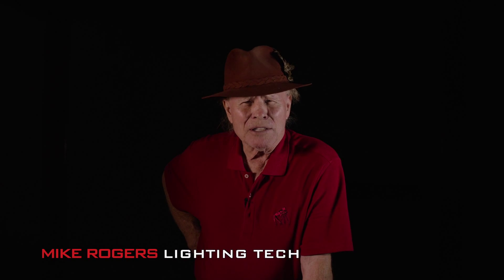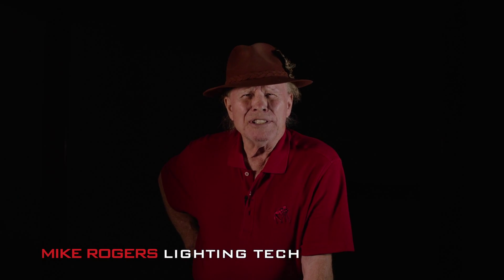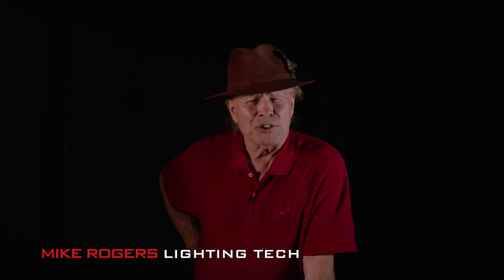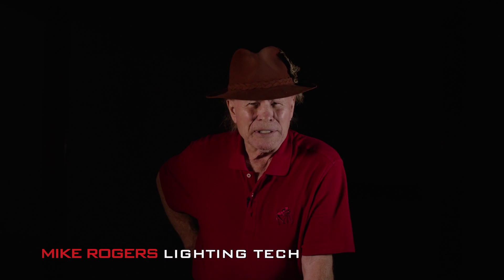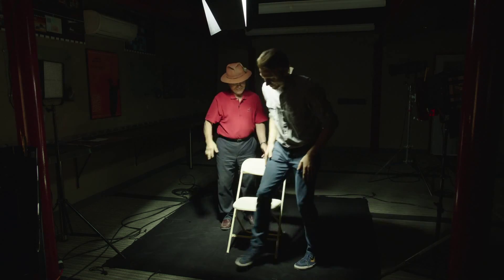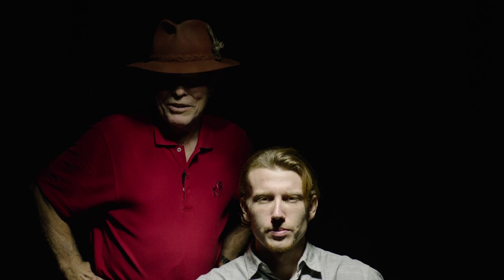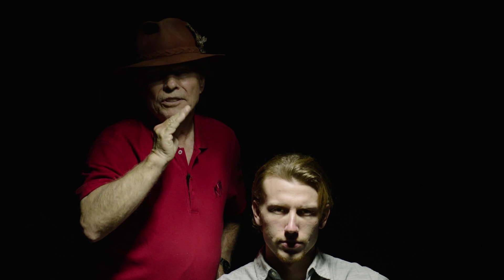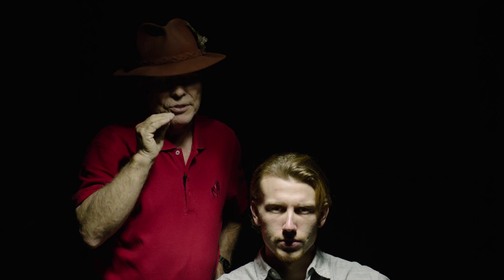Lighting with Mike - Birns and Sawyer - NILA Lighting DEMO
From the new Lighting Lab at Birns and Sawyer, lighting expert Mike Rogers does a lighting demostration with the NILA lighting system. This includes the NILA Boxer, Varsa and Zaila, which are comparable to 800w, 400w and 200w HMI's.

Featuring Weston J. Shafer